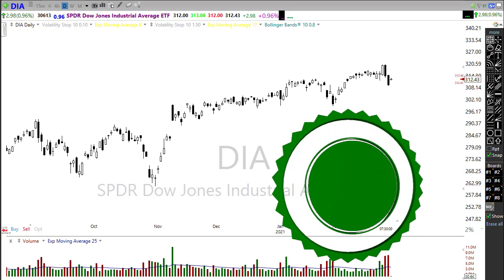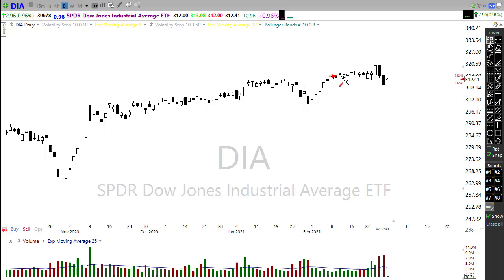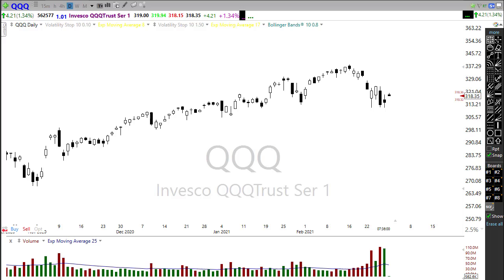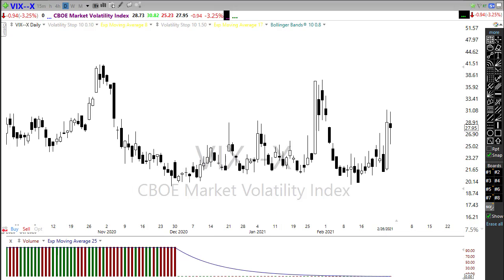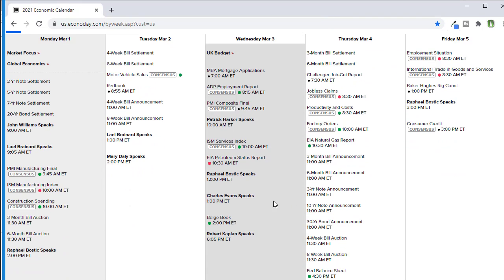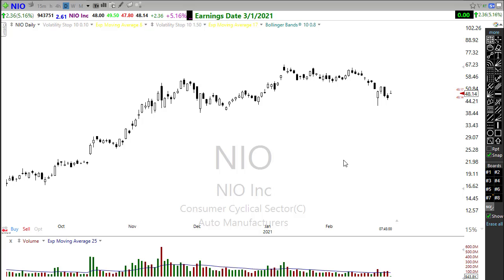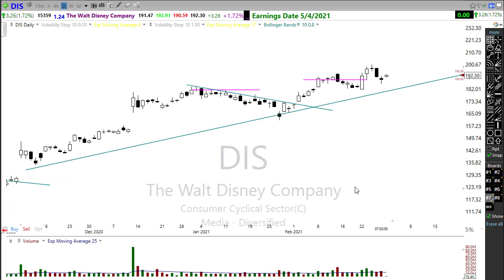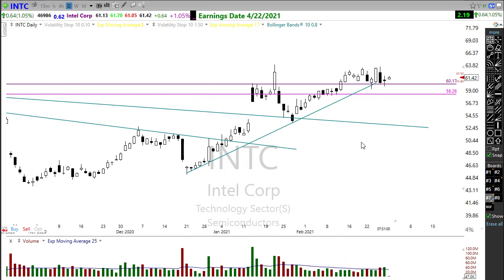Morning Market Prep | Stock & Options Trading | 3-1-21